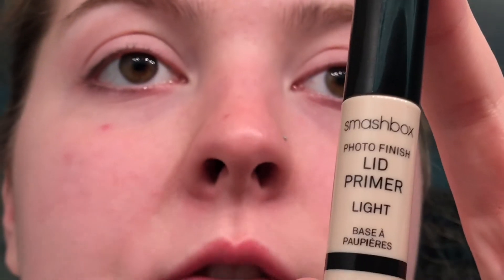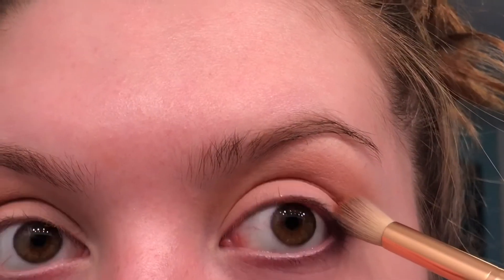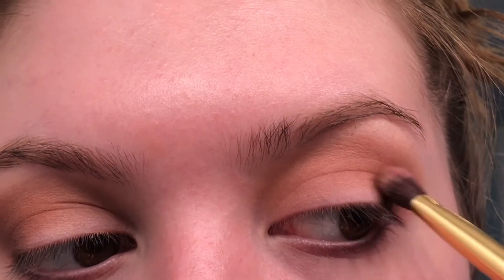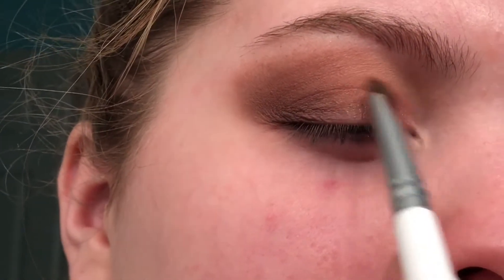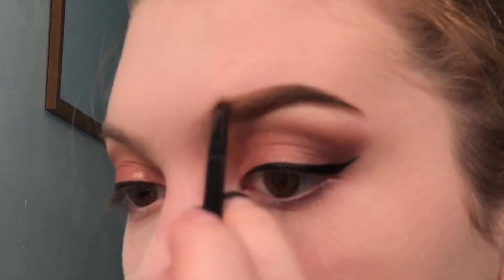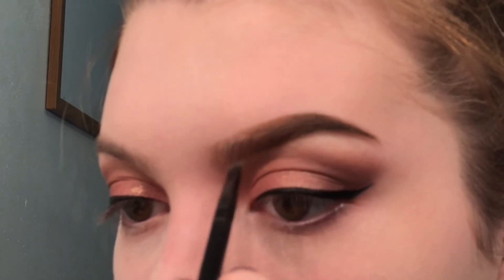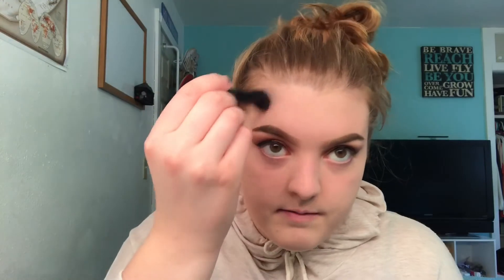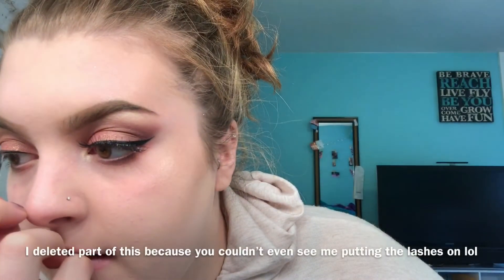Everyday Makeup Tutorial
This look I filmed for you all is something I do on a regular  basis when I’m just not sure of what makeup look to do for the day. This is something natural looking but glam at the same time!

Products Used-
Eyes:
•Smashbox Photo Finish Lid Primer in the shade “light”
•Too Faced Sweet Peach Pallete
•Elf Liquid Liner in the shade “jet black”
Face:
•Vaseline intensive care aloe soothe for my moisturizer
•Wet n Wild photofocus foundation in the shade “rose ivory”
•Anastasia Beverley Hills dipbrow pomade “soft brown”
•Maybelline Fit Me concealer in shade “15, fair”
•Hey honey Trick and Treat cream concealer in “natural tone”
•Airspun loose face powder in “naturally neutral”
•it Cosmetics Bye Bye Pores Pressed finish powder
•Milani medium Brow Fix Brow Kit for my bronze/contour
•Fenty Beauty match stick in “starstuck”